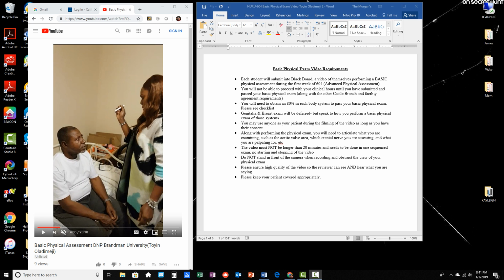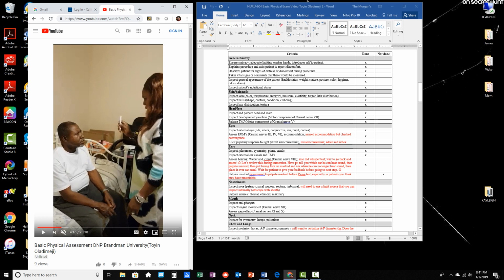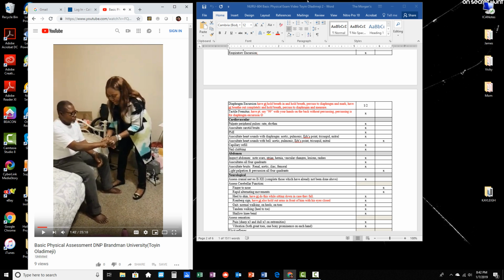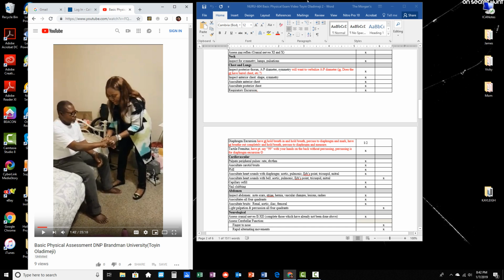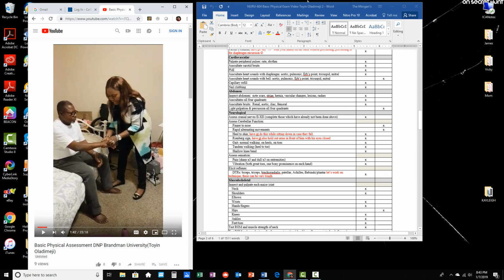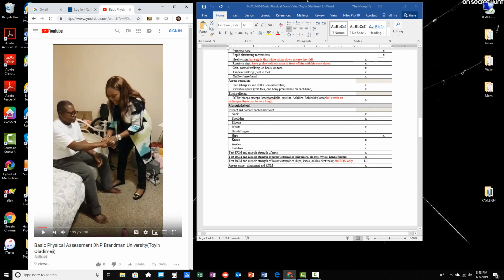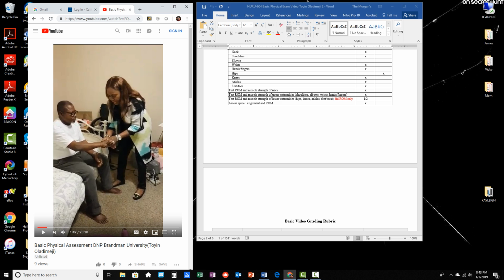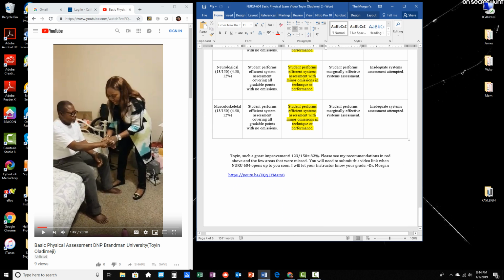604 Video Assessment Grading